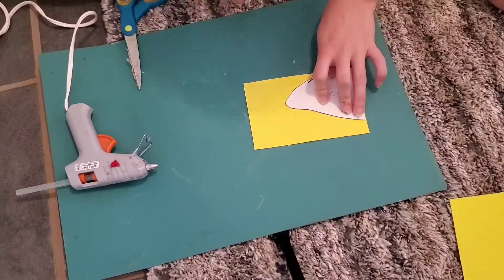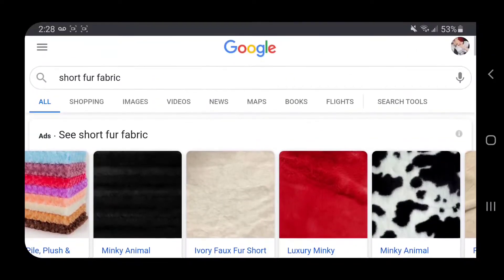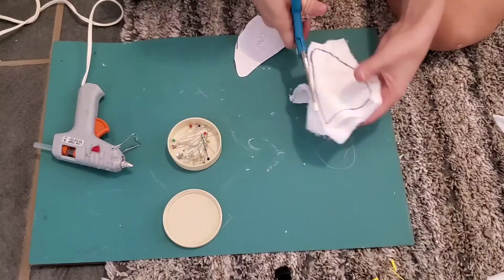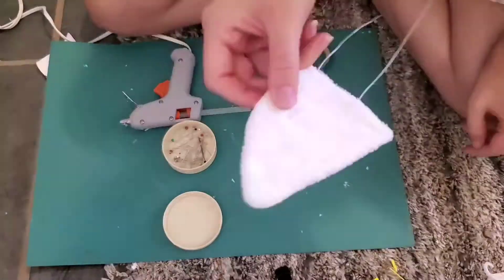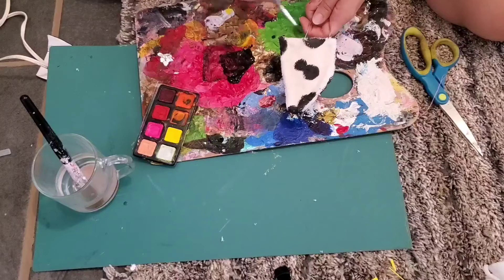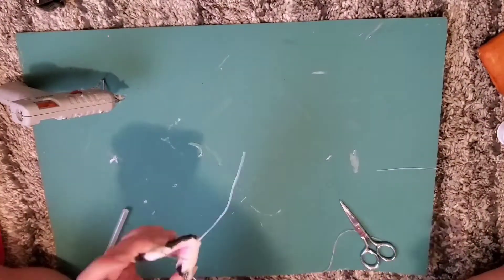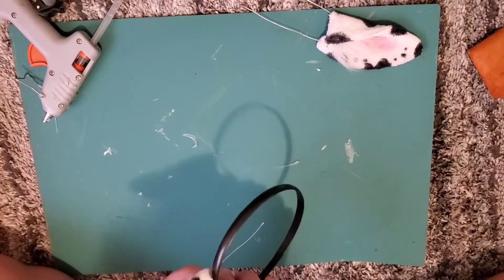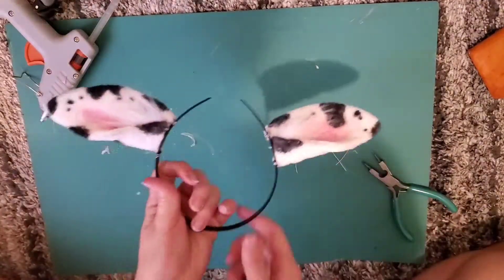Animal / Cow Ear Tutorial- No clippers needed!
Hi! In this tutorial I show how I make my animal ears without having to use clippers at all! I am not a professional ear maker but this is what I have learned from making ears for my cosplays over the years!